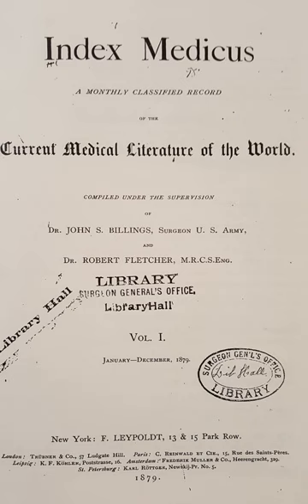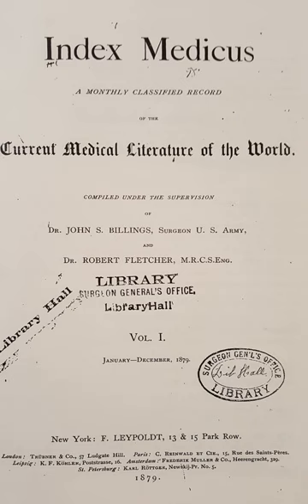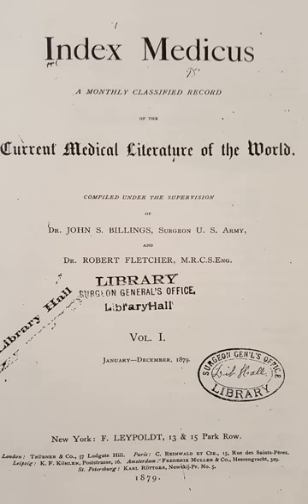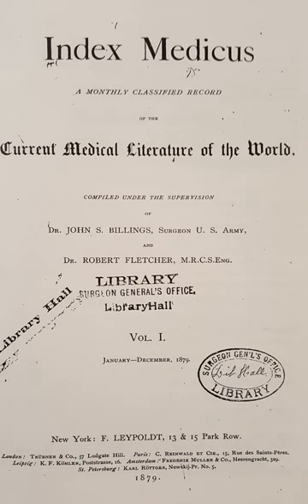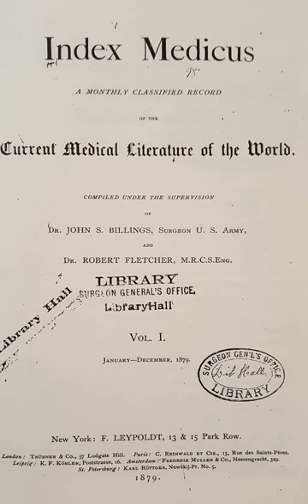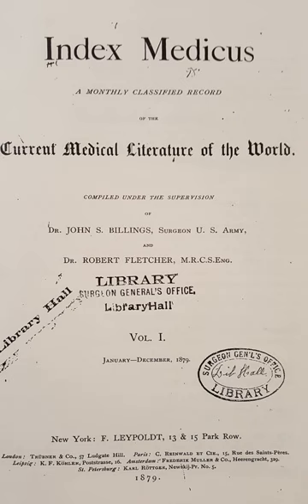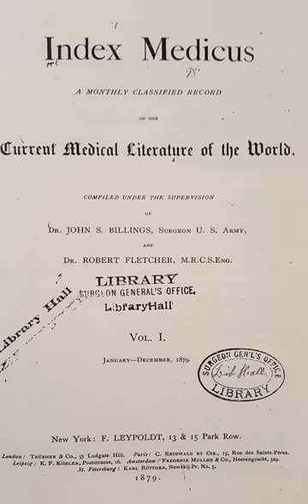Index Medicus | Wikipedia audio article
00:00:32 1 Function
00:00:58 1.1 Journal selection
00:01:49 1.2 Access
00:02:45 2 History
00:03:15 2.1 Years of paper publication
00:05:58 2.2 Evolution from Print to Digital
00:08:11 3 See also

- Socrates

SUMMARY
Index Medicus (IM) is a curated subset of MEDLINE, which is a bibliographic database of life science and biomedical science information, principally scientific journal articles. From 1879 to 2004, Index Medicus was a comprehensive bibliographic index of such articles in the form of a print index or (in later years) its onscreen equivalent.    Medical history experts have said of Index Medicus that it is “America's greatest contribution to medical knowledge.”